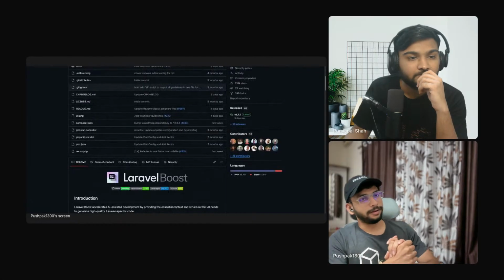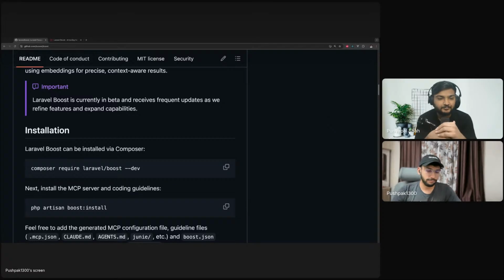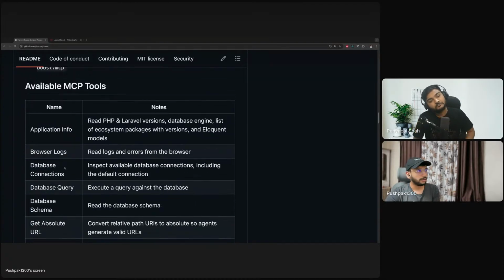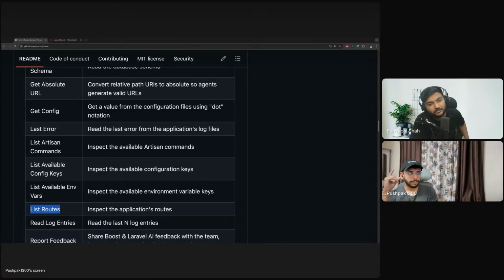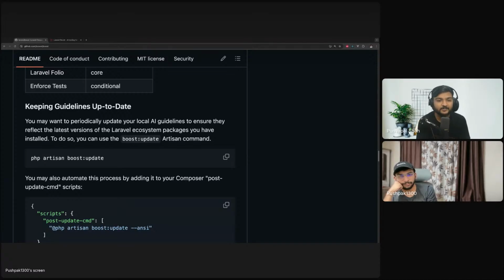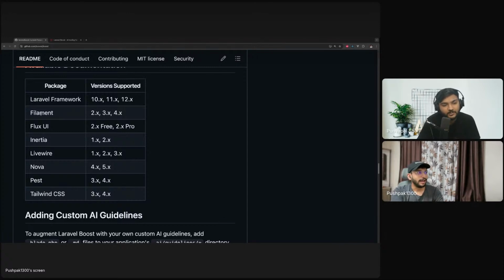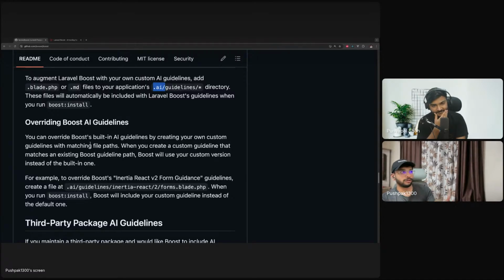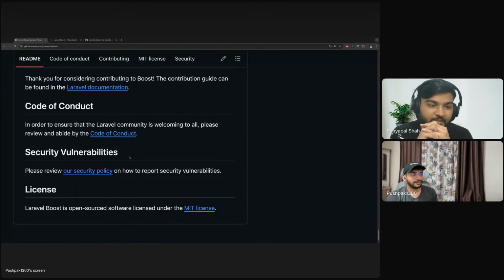Reading Laravel Boost docs /w Pushpak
We will read the entire Laravel Boost docs.